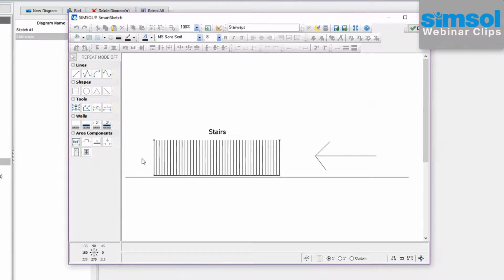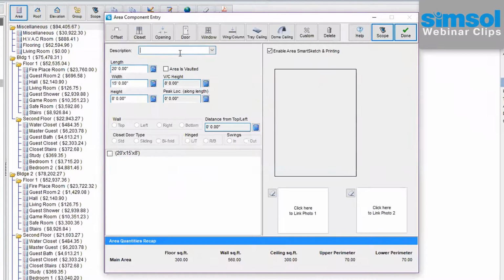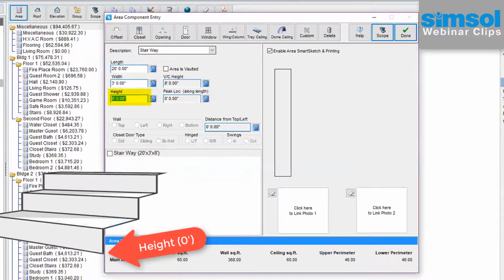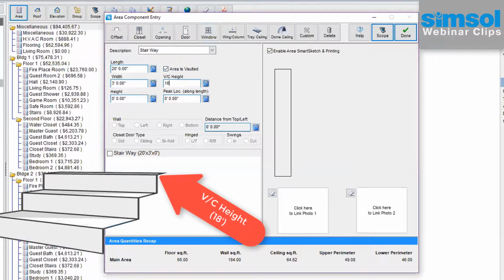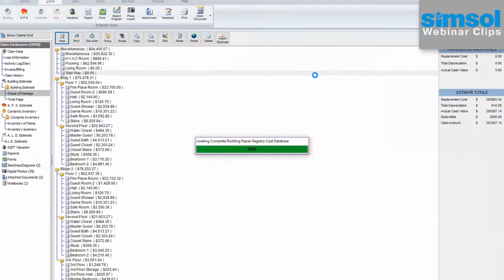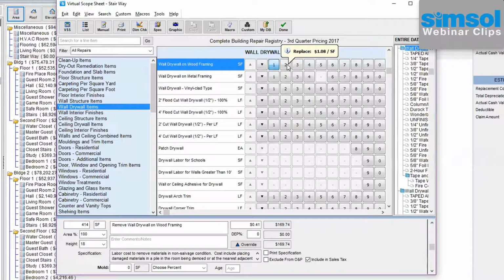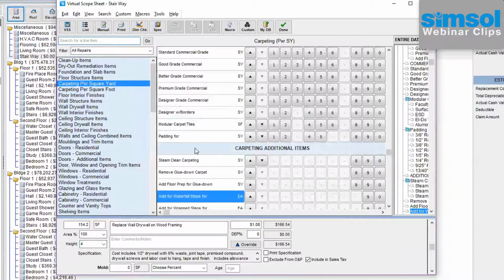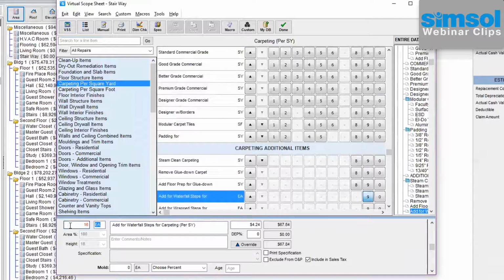Entering Stairs In Simsol: Simsol Webinar Clips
In this Webinar Clip, our Director of Training, Danny Sutliff, will guide you in how to properly take measurements of Stairs and Stairwells as well as how to enter them in Simsol Software. This Webinar Clip was taken from our How to Scope in Simsol with Odd Dimensions.